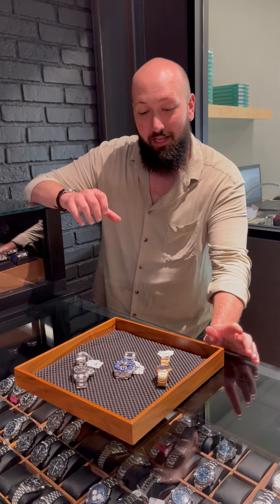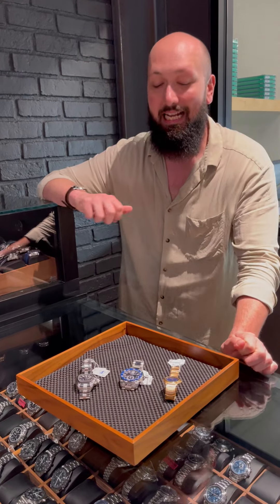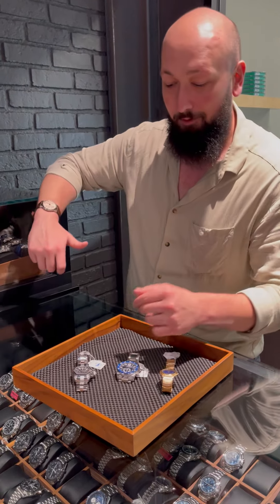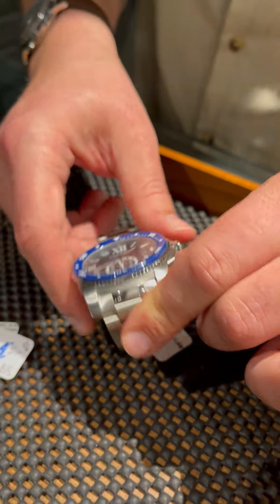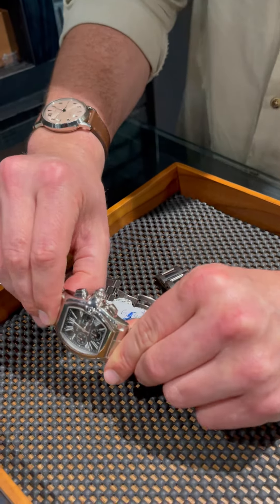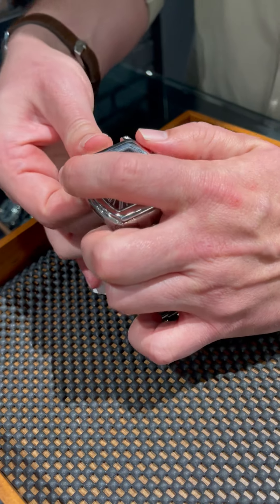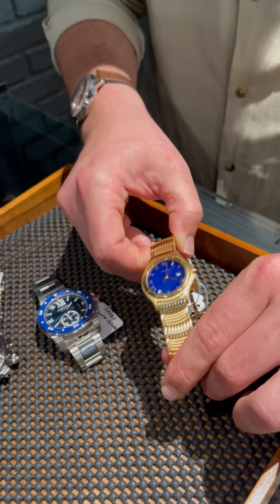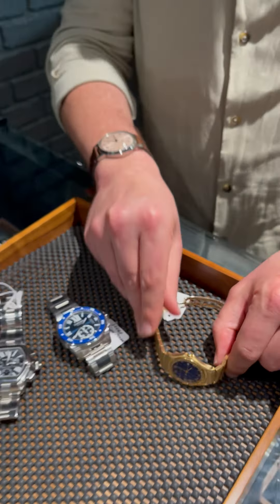Discontinued Cartier Watches - Calibre, Roadster, Panthere Review | SwissWatchExpo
There are many great Cartier watches that have been discontinued but are still available in the pre-owned market. These include the Cartier Calibre, Cartier Roadster and Cartier Panthere. Check out these three blue dialed versions we picked out for this short review.

FULL DETAILS AND PRICING:
Cartier Calibre Diver Stainless Steel Blue Dial Mens Watch WSCA0011

Cartier Roadster XL 100th Anniversary Blue Dial Mens Watch W6206012

Cartier Cougar 18K Yellow Gold Blue Dial Unisex Watch 11651